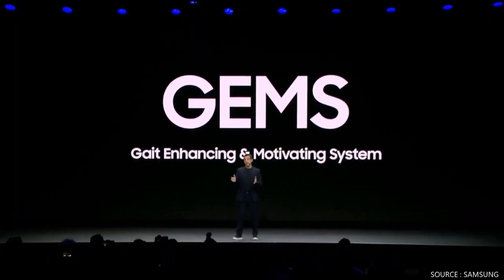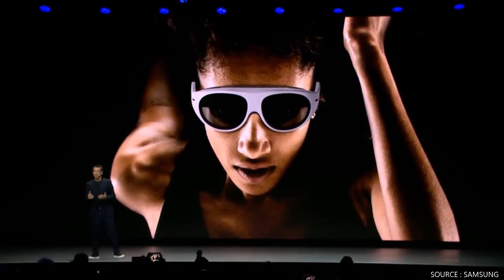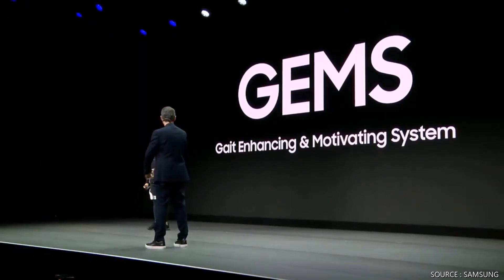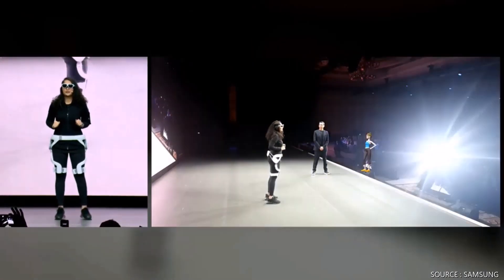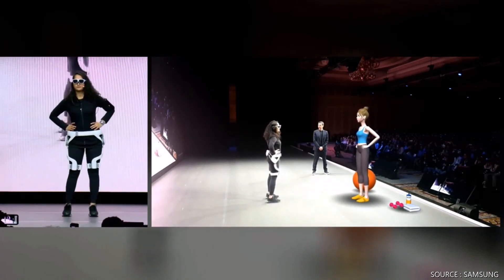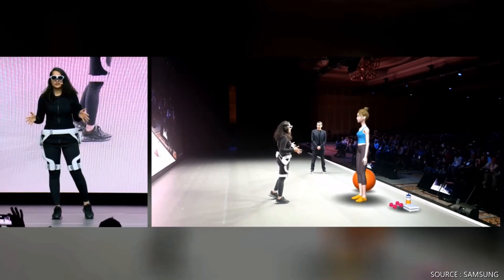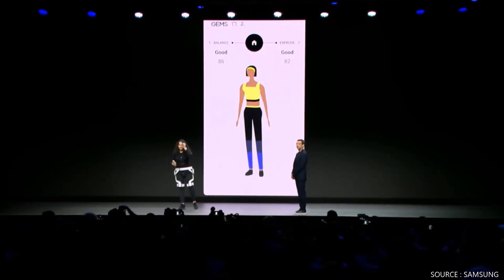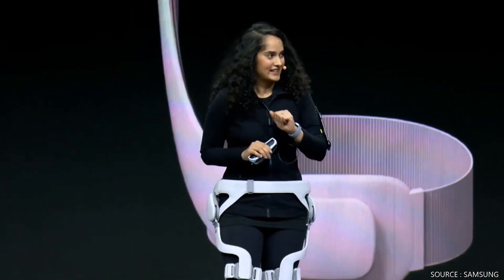Samsung GEMS - AR Based Personalized Training | CES 2020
GEMS (Gait Enhancing & Motivating System) - AR Based Personalized Training

GEMS allowing one-on-one training through an exoskeleton.This would help you improve your posture and receive professional feedback on your fitness activities.

GEMS pairs with the AR glasses and a galaxy smartwatch to create completely customized fitness experiences - transforming your home into your own personal workout studio.

AR glasses to work out with a virtual personal trainer, climb a mountain or walk underwater, from the comfort of their living room, while GEMS aggregated and analyzed results to give personalized action recommendations.

About : Kaushal Nagpal is a YouTube Channel, where you will find technological videos.